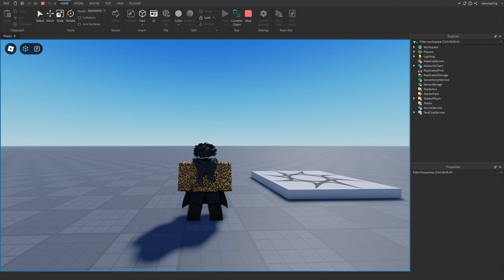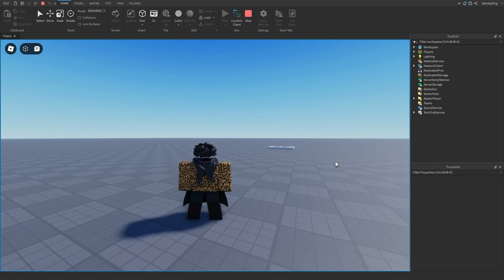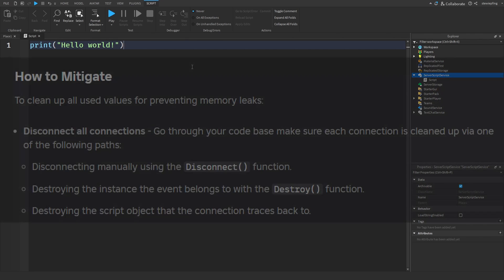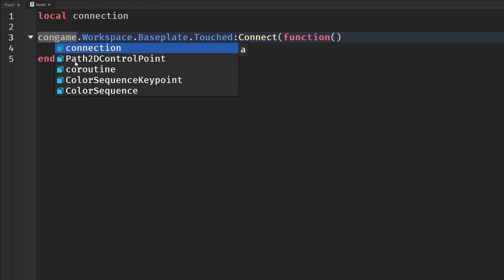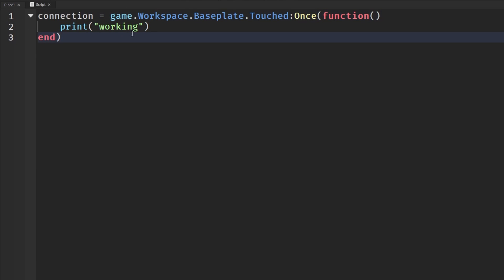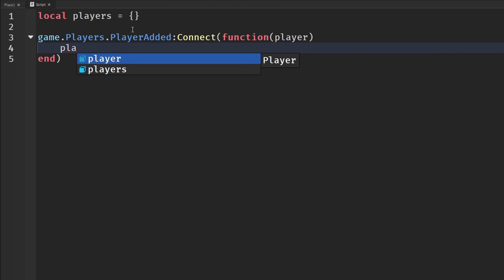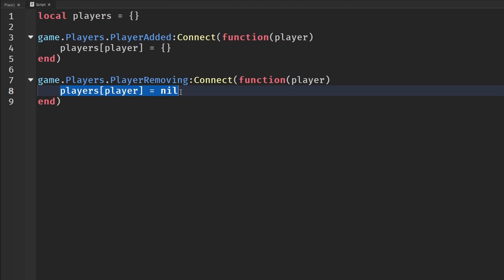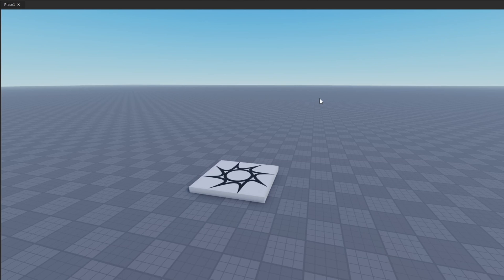What Roblox Doesn't Tell You | Roblox Studio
Keep memory consumption in mind!